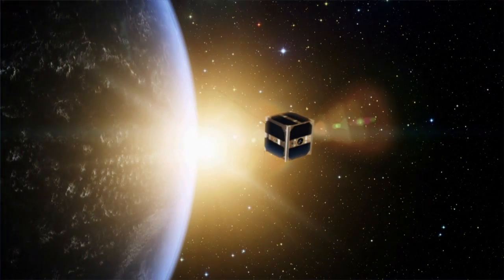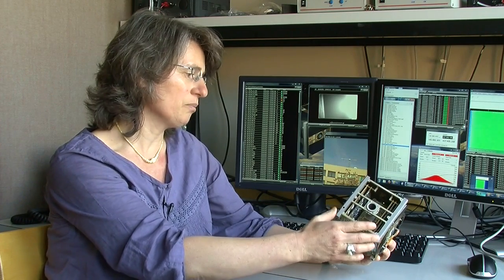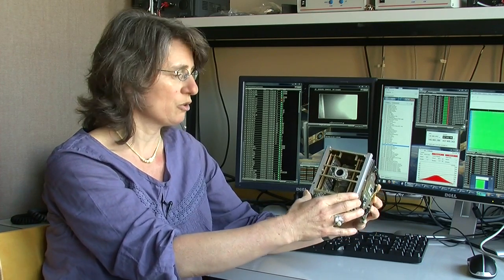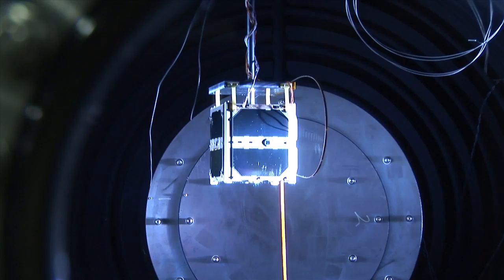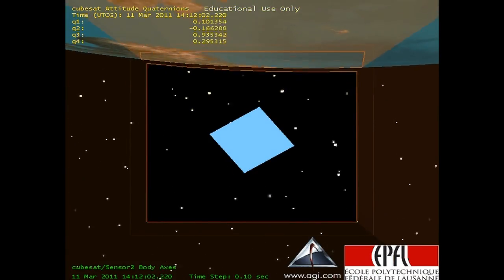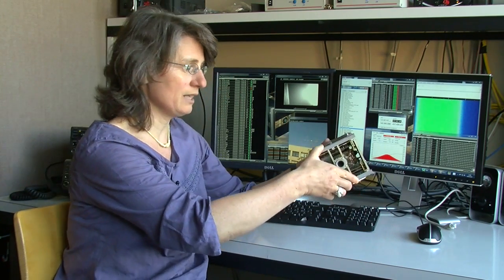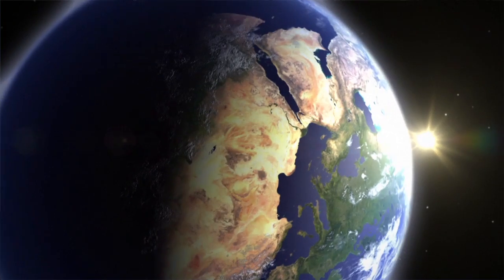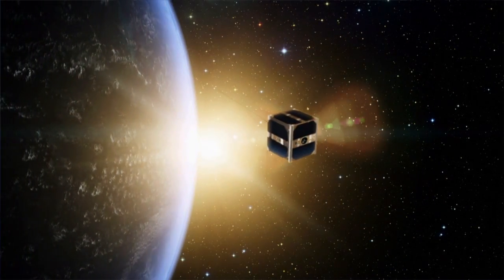First images from EPFL cubesat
After spinning for a year, the first ever Swiss satellite is now sending images of the phenomenon airglow thanks to a collaboration between EPFL and TU Delft.